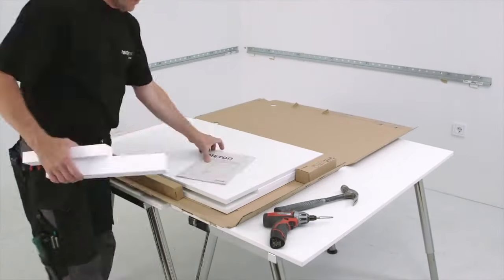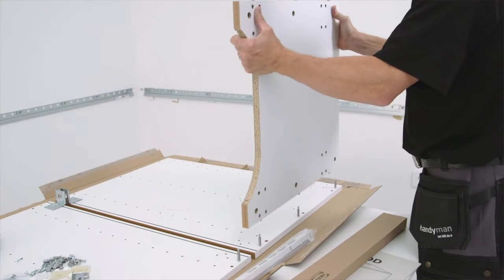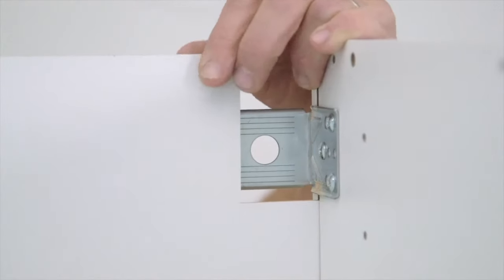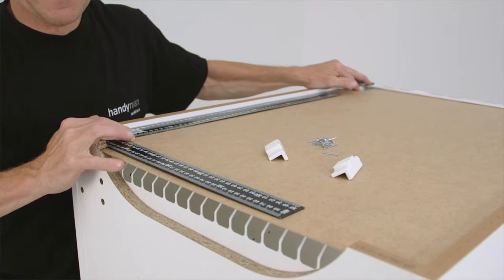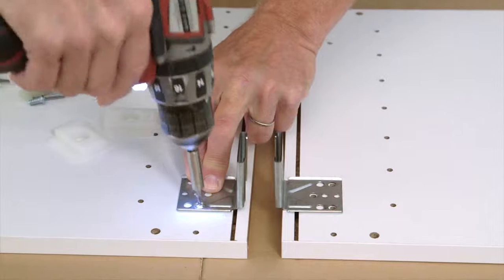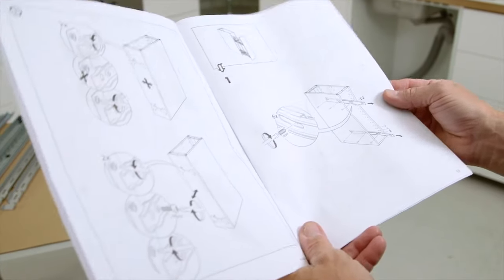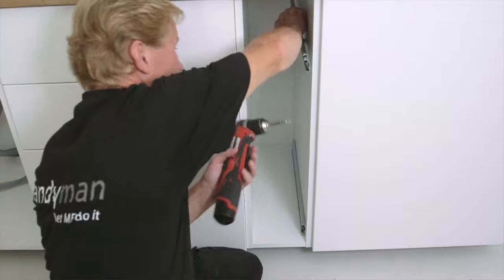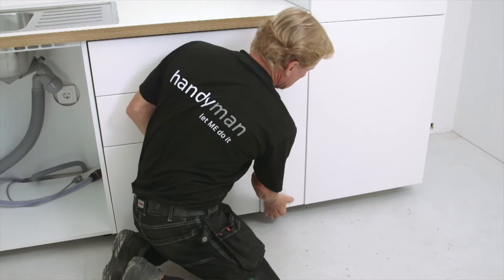IKEA METOD Kitchen Installation 2/7 - Assembling the cabinets | IKEA Australia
An instructional video on how to assemble IKEA METOD kitchen cabinet.